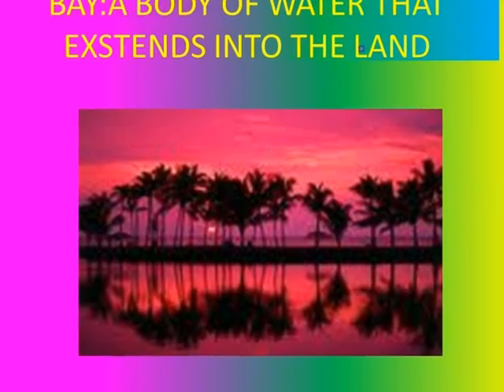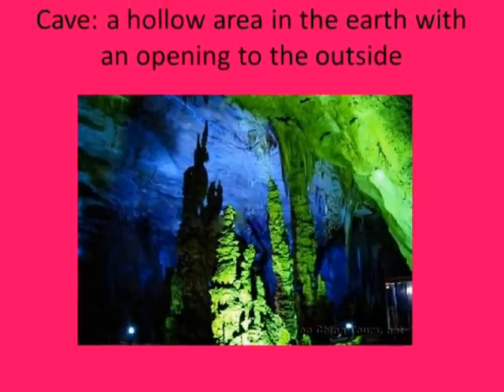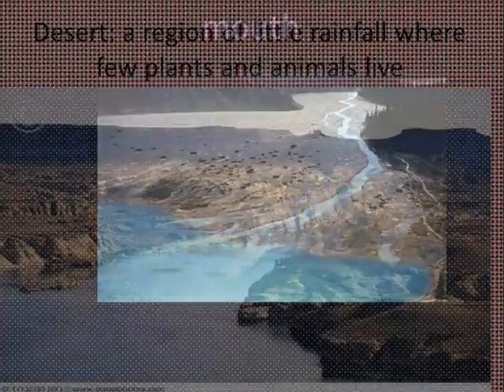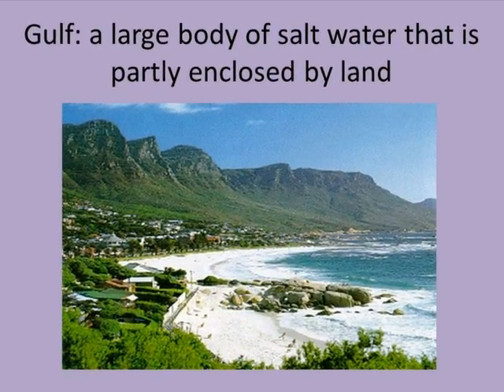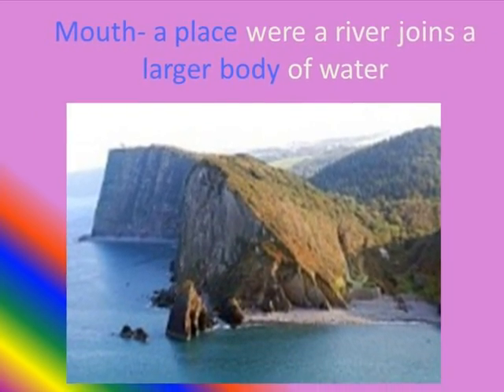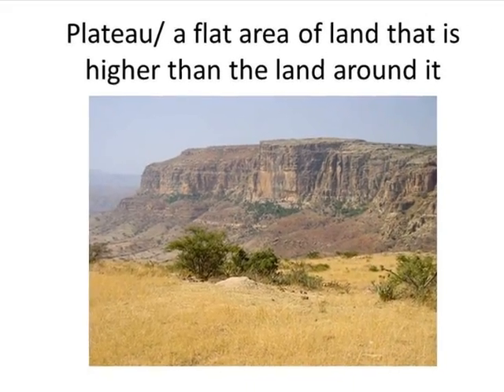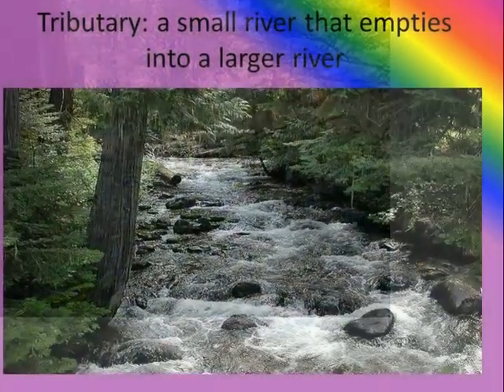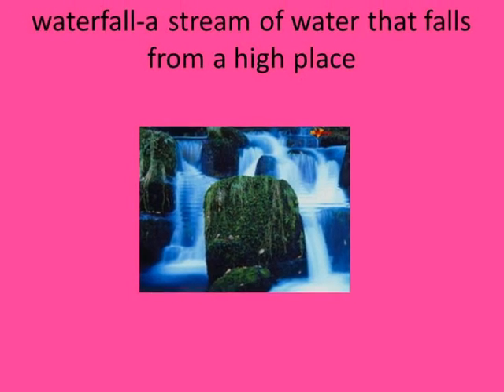Landforms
Definition of Landforms